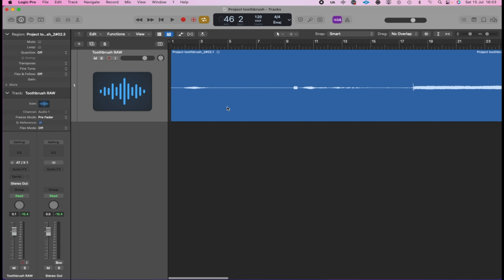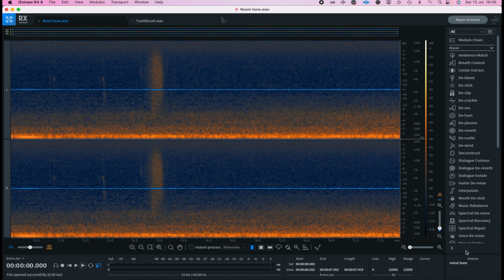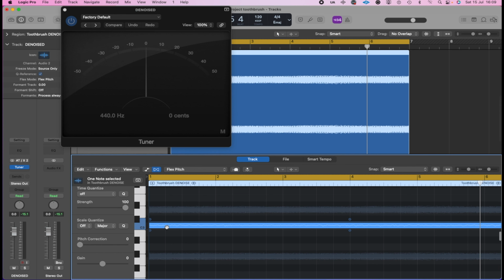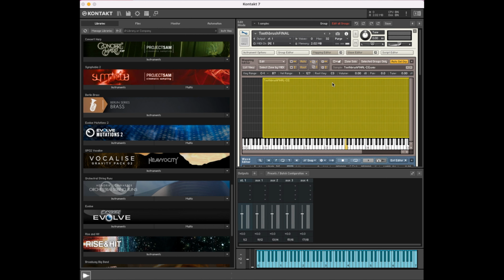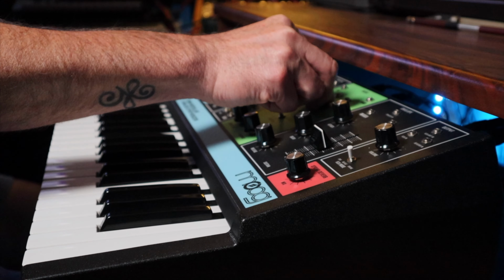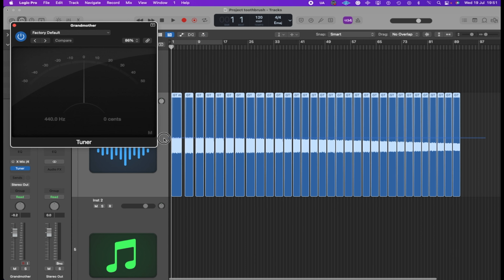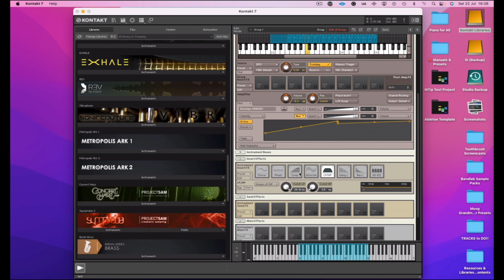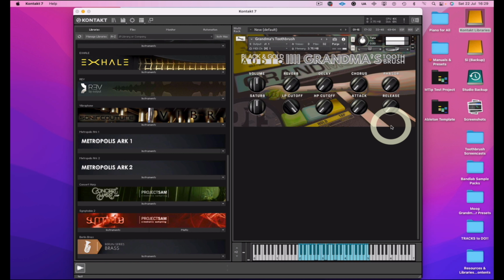Grandma's Toothbrush!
A short video on how I created a new Kontakt 7 instrument out of my wife's toothbrush which is routed through the Moog 'GrandMother', sampled, and built into a useable instrument that you can all enjoy for FREE below.